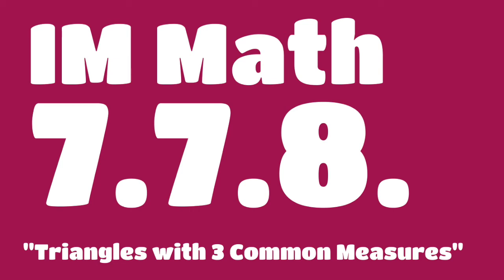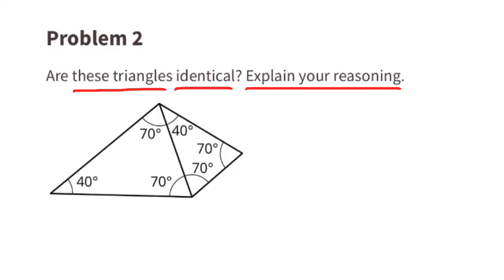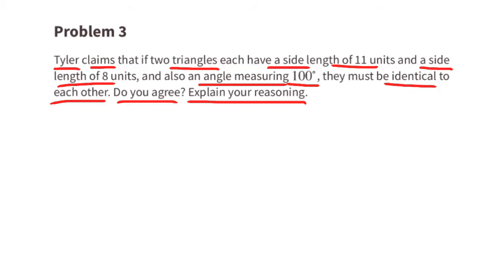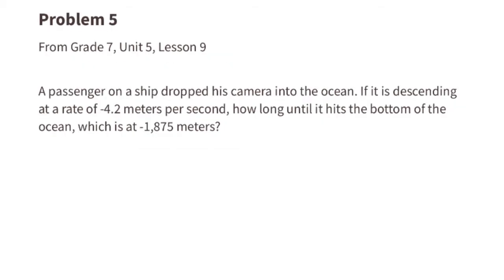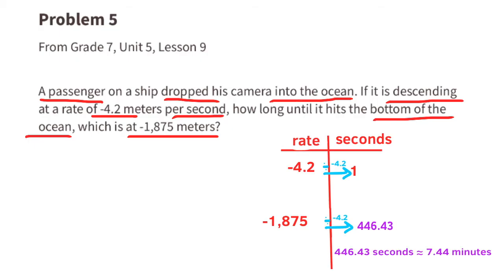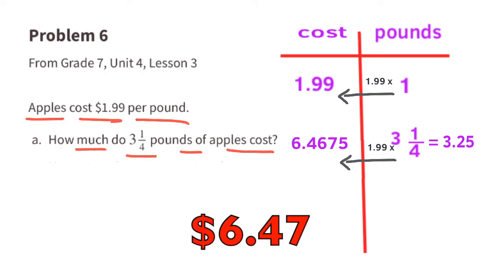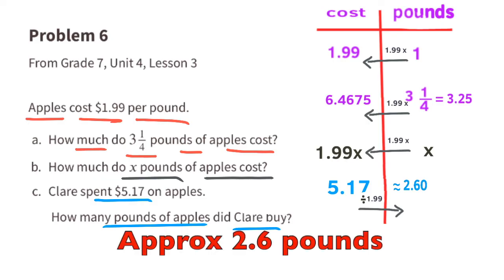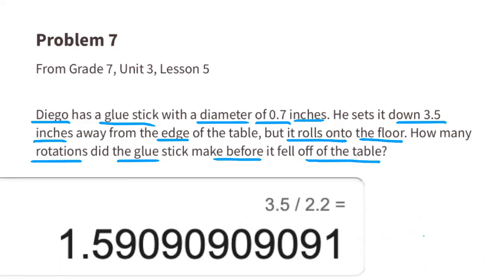😉 7th Grade, Unit 7, Lesson 8 "Triangles with 3 Common Measures" | Illustrative Mathematics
😉 *7th grade, Unit 7, Lesson 8 "Triangles with 3 Common Measures" Illustrative Mathematics Practice problems.* Review and tutorial. Search 778math to find this lesson fast! IM Math 7.7.8. "Triangles with 3 Common Measures" Practice problems. Review and tutorial.